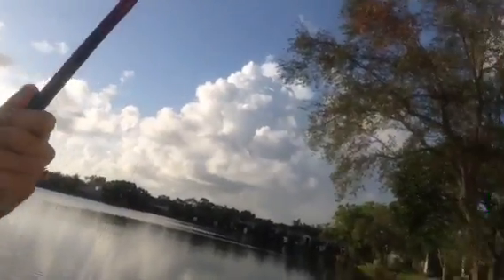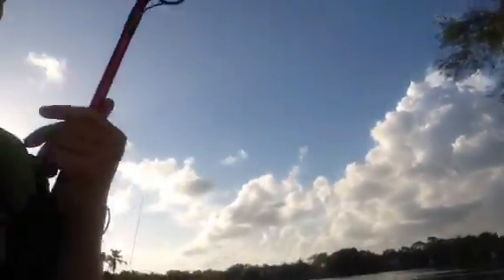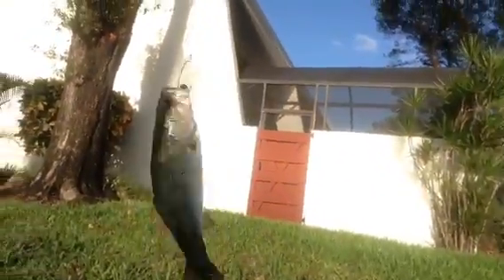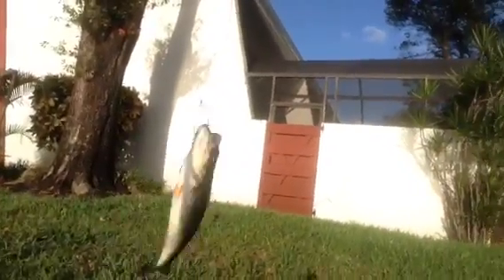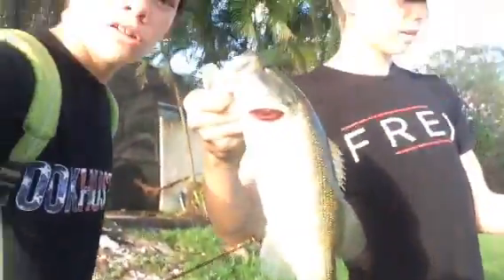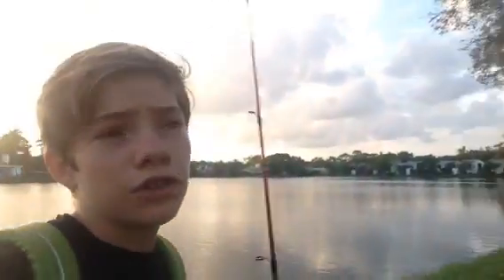You won't believe what I caught...